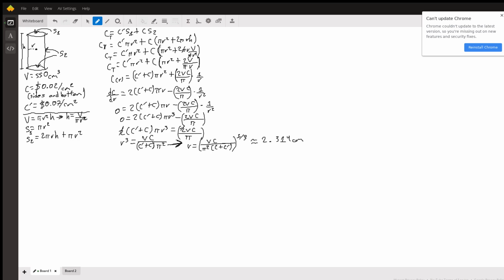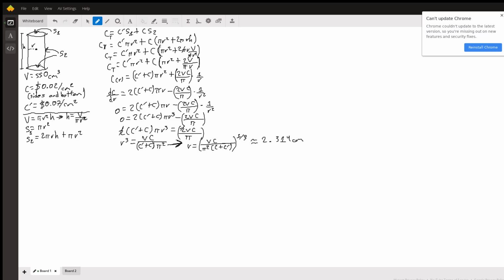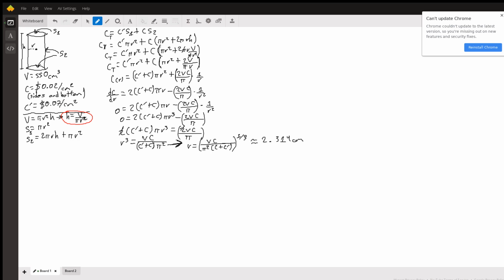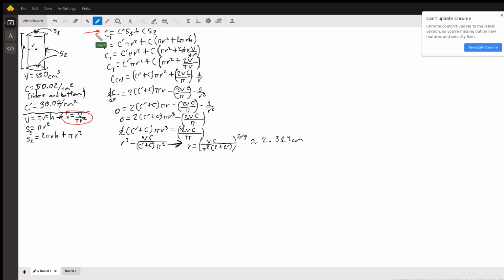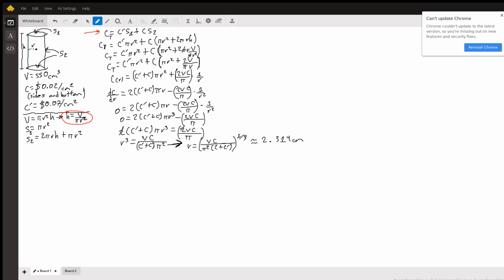Draw a diagram, gather information, write down governing equations, establish constants.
Question: I need help with these answers please
A microwaveable cup-of-soup package needs to be constructed in the shape of cylinder to hold 550 cubic centimeters of soup. The sides and bottom of the container will be made of styrofoam costing 0.02 cents per square centimeter. The top will be made of glued paper, costing 0.07 cents per square centimeter. Find the dimensions for the package that will minimize production cost.Helpful information:h : height of cylinder, r : radius of cylinderVolume of a cylinder: V=πr2hArea of the sides: A=2πrhArea of the top/bottom: A=πr2To minimize the cost of the package:Radius:    cmHeight:    cmMinimum cost:    cents

Answered By:

Angel M.
Undergraduate at UC Berkeley with 10+ yr of tutoring experience.